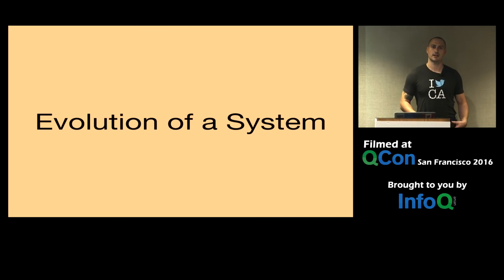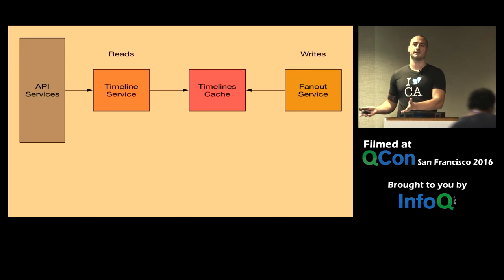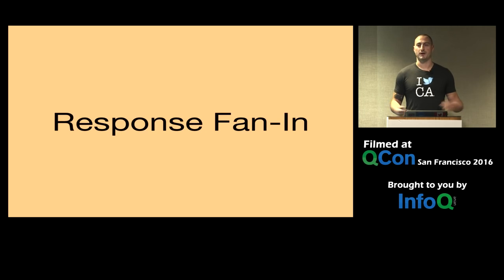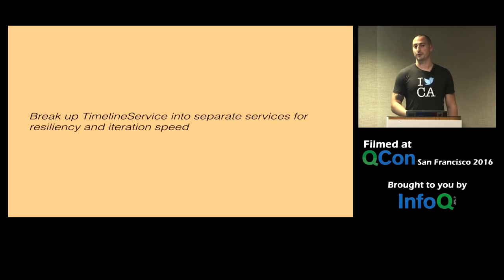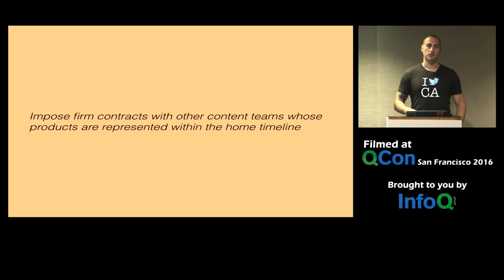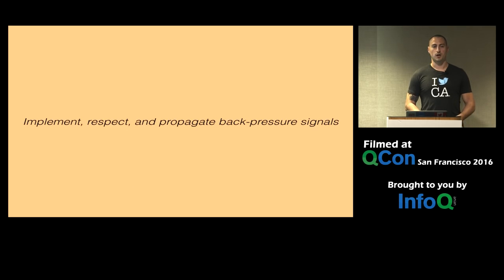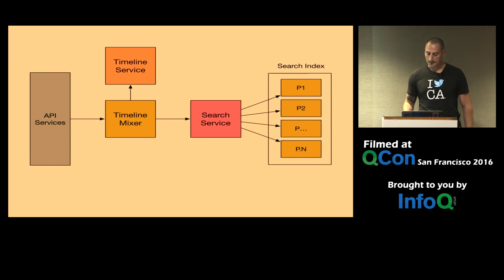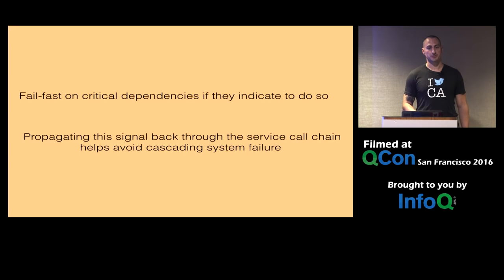How We Learned to Stop Worrying and Love Fan-In at Twitter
Twitter's massive write-time and nearly-instantaneous Tweet fanout system is well-known. This talk will discuss the architecture and challenges involved in the shift towards read-time determination and collection of Tweets for users, incorporating disparate content relevance and recommendation systems. With additional layers of software business logic composed into the core Twitter experience, this has necessitated the adoption of new contracts between teams and services, a re-examination of our principles about resiliency, and reconciliation between competing forms of content selection.

Speaker: Mike Cvet (@mikecvet)